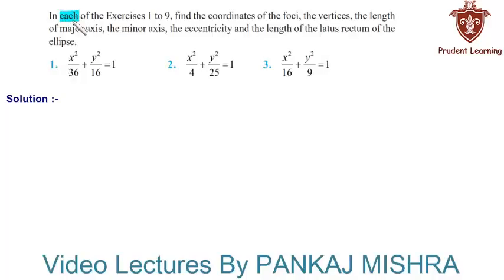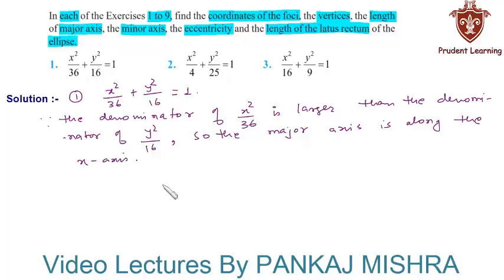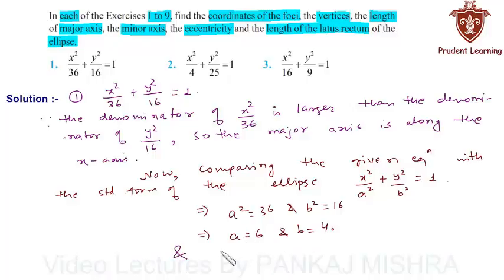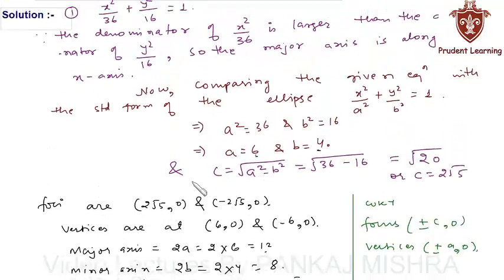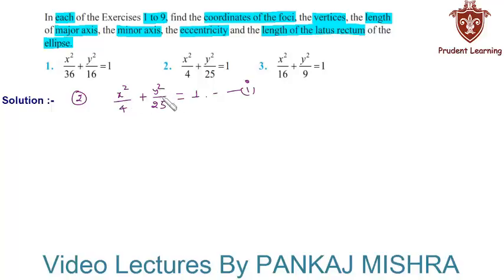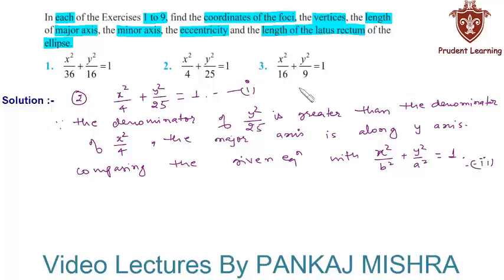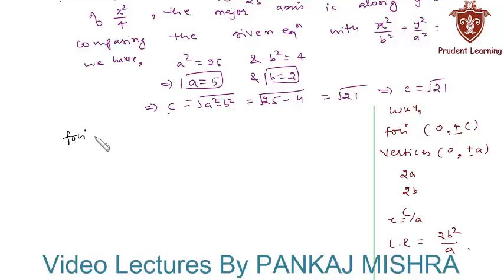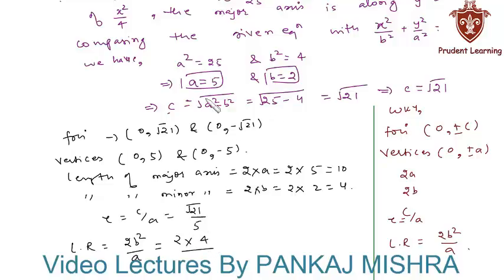CBSE Class 11 Maths l Conic Sections l NCERT Solutions , Ex 11.3 Q1 - Q3